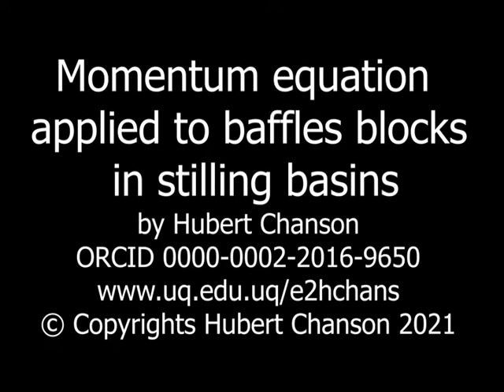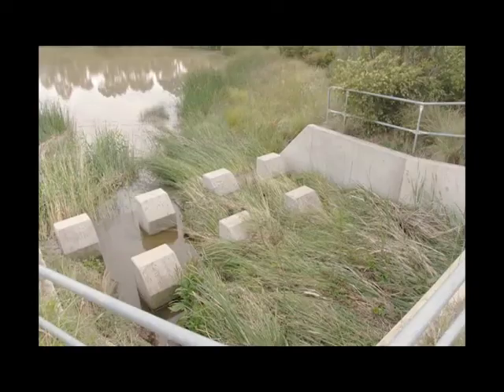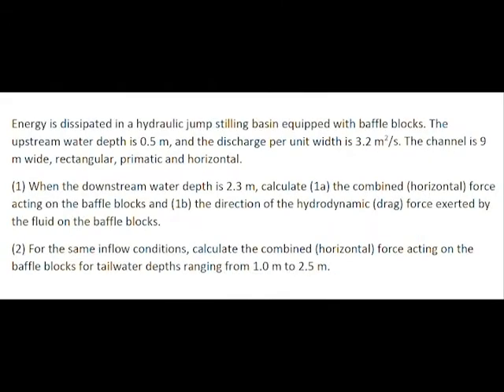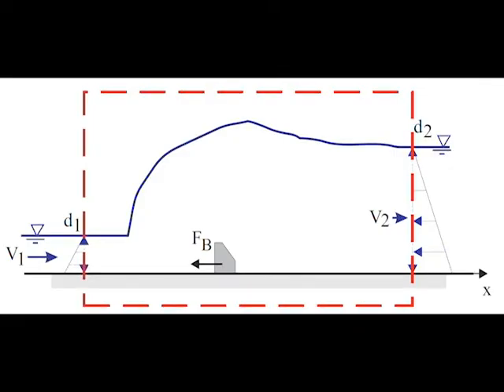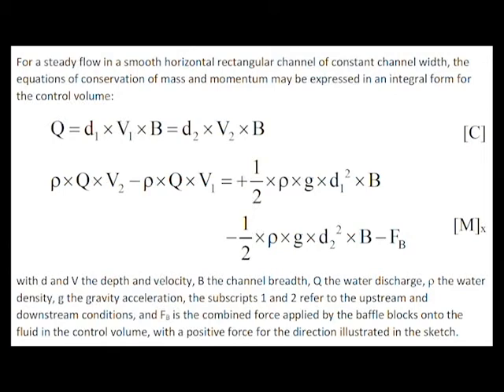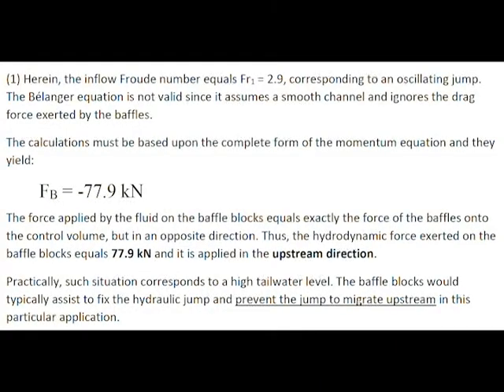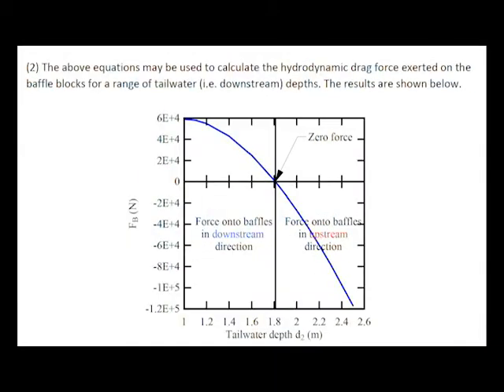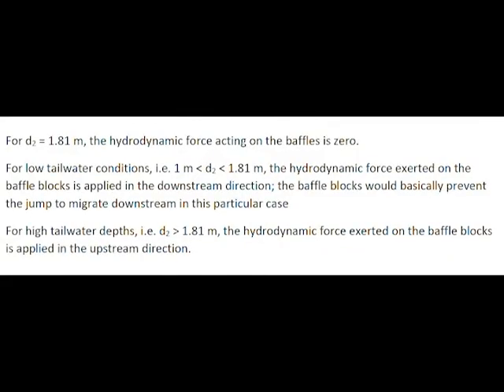Momentum equation applied to baffles blocks in hydraulic jump stilling basin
A hydraulic jump is a strongly turbulent open channel flow characterised by a strong dissipative mechanism, as the flow transitions from torrential to fluvial. The jump is a region of rapidly varied flow, and the momentum principle is applied to evaluate the basic flow properties in such a region.
For a hydraulic jump in a smooth rectangular horizontal channel of constant width, the application of the continuity of momentum equations yields a classical equation, called the Bélanger equation, linking the ratio d2/d1 of the conjugate depths to the inflow Froude number.
Let us know consider the case of a hydraulic jump stilling basin with some baffles installed on the invert. The following two photographs illustrate two stilling basins equipped with baffles, and the drag force on the baffle blocks cannot be ignored in the application of the momentum equation in the streamwise x-direction.
A complete numerical application is developed herein. Energy is dissipated in a hydraulic jump stilling basin equipped with baffle blocks. The upstream water depth is 0.5 m, and the discharge per unit width is 3.2 m2/s. The channel is 9 m wide, rectangular, prismatic and horizontal.
(1) When the downstream water depth is 2.3 m, calculate (1a) the combined (horizontal) force acting on the baffle blocks and (1b) the direction of the hydrodynamic (drag) force exerted by the fluid on the baffle blocks.
(2) For the same inflow conditions, calculate the combined (horizontal) force acting on the baffle blocks for tailwater depths ranging from 1.0 m to 2.5 m.
A key outcome is that the Bélanger equation is not valid since it assumes a smooth channel and ignores the drag force exerted by the baffles.

References
BÉLANGER, J.B. (1841). "Notes sur l'Hydraulique." ('Notes on Hydraulic Engineering.') Ecole Royale des Ponts et Chaussées, Paris, France, session 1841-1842, 223 pages (in French).
MOSSA, M. (1999). "On the Oscillating Characteristics of Hydraulic Jumps." Journal of Hydraulic Research, IAHR, Vol. 37, No. 4, pp. 541-558.